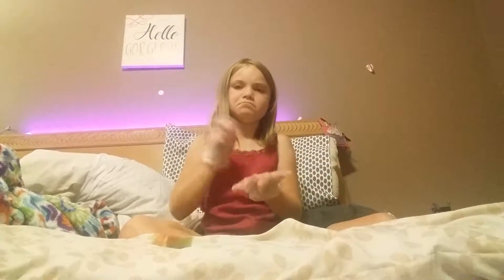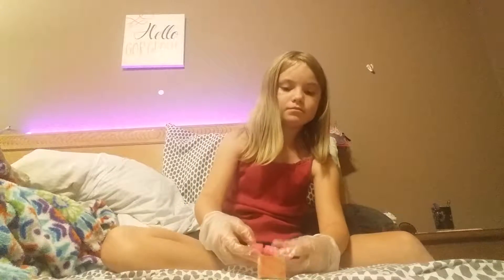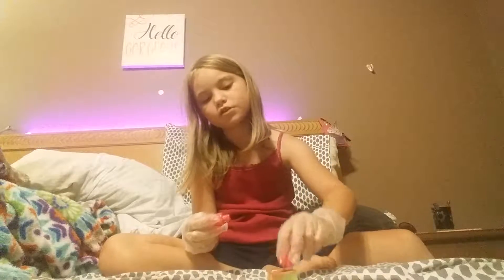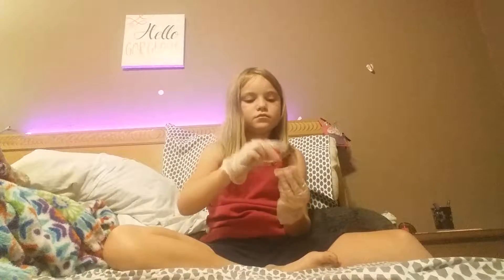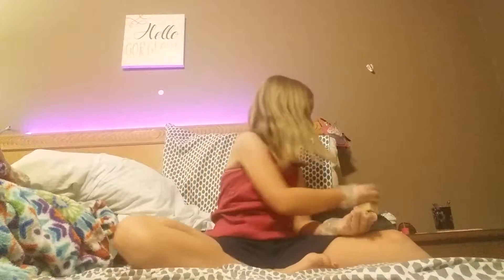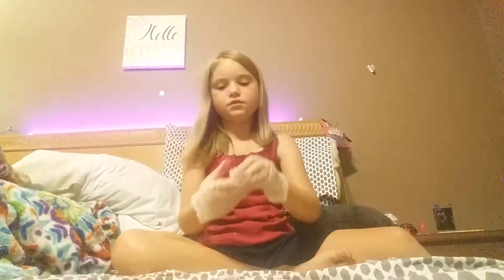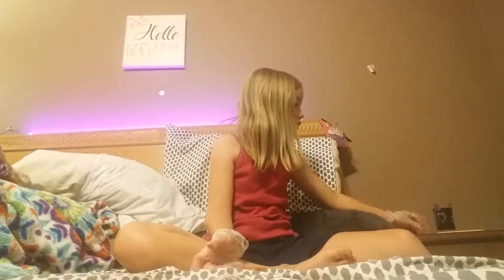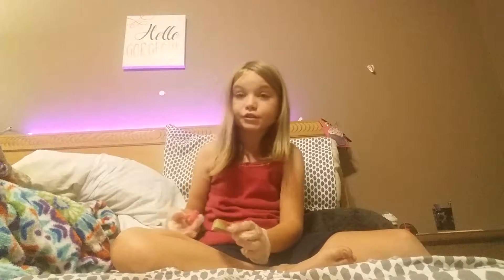July 18, 2016